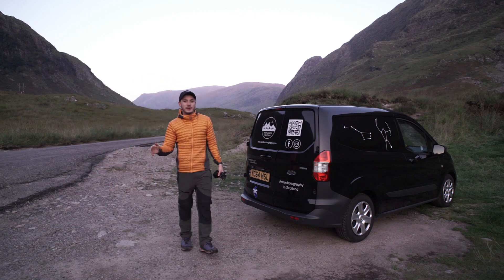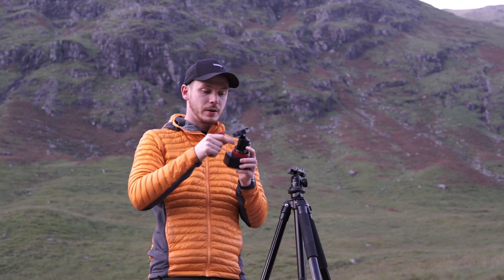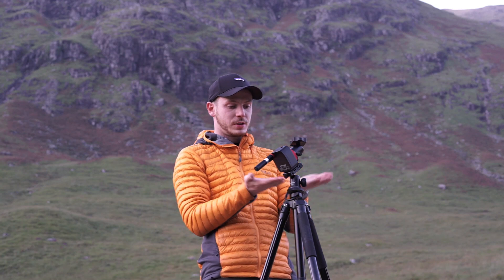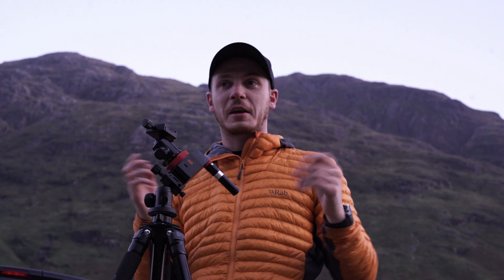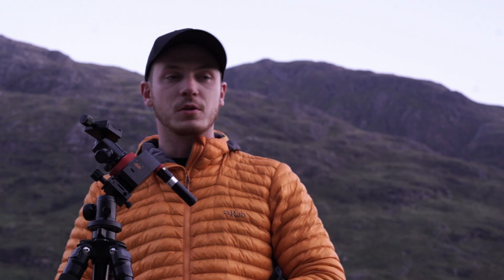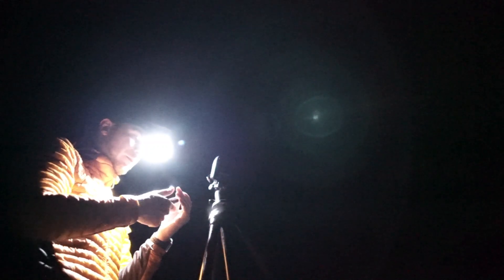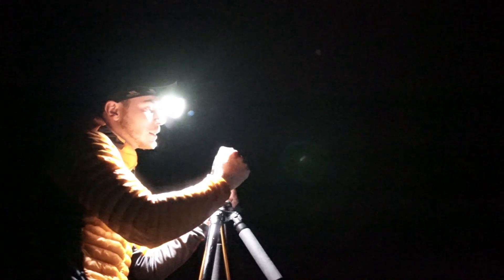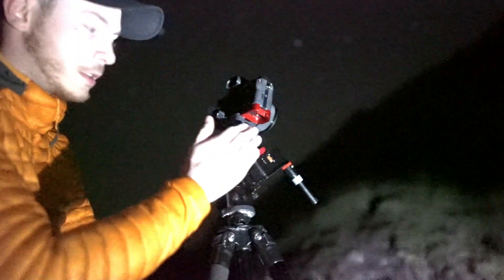Best Portable Star Tracker??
Samyang 24mm F1.4 (Video in low light) =
Samyang 14mm F2.8 =
Samyang 20mm F1.8 =
Samyang 135mm F2.0 =
Sony 50mm F1.8 =
Sigma 150-600mm =
Ioptron Skytracker =
L Bracket =
Battery Charger =
SD Cards 32 gb =
SD Cards 64gb =
Hard Drive =
Tripod Head (pano + heavy lens) =
Nodal Rail (for 360 panos) =
Sony - Canon Connector =